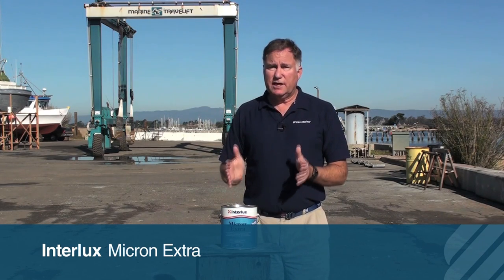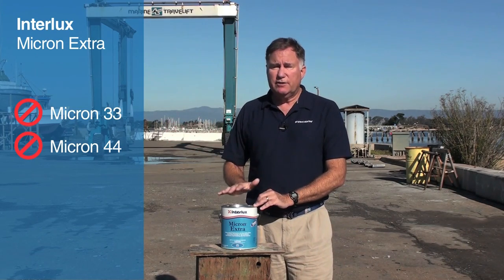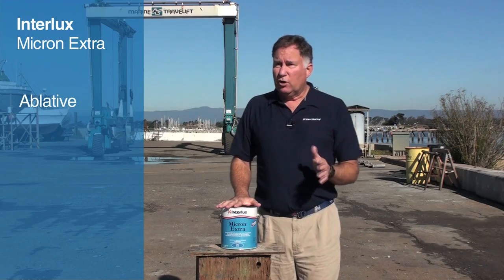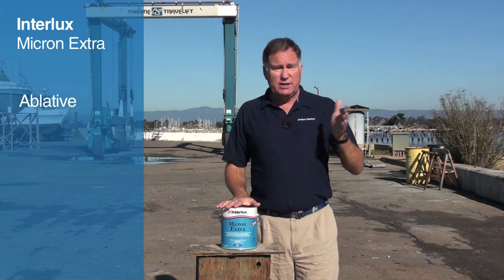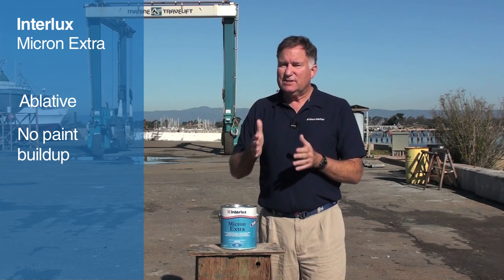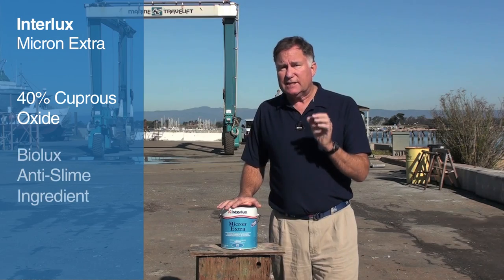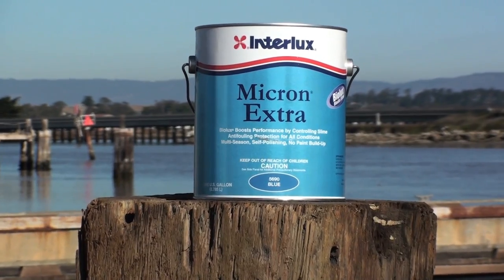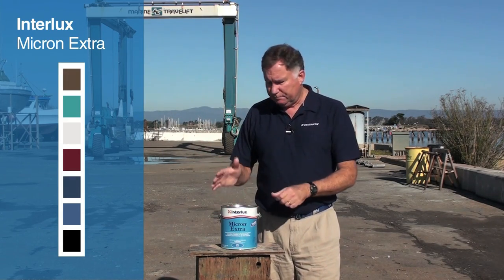Interlux Micron Extra Antifouling Paint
For more info on Interlux Micron Extra and other bottom paints, please